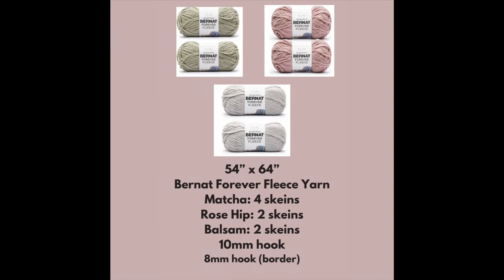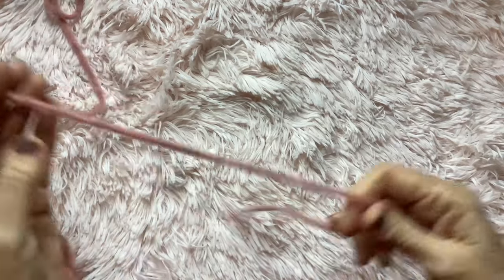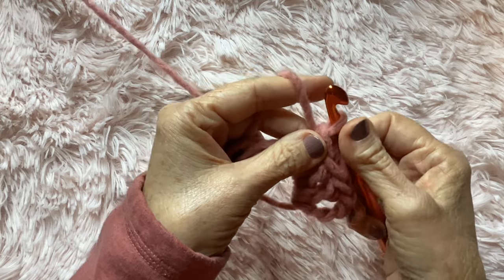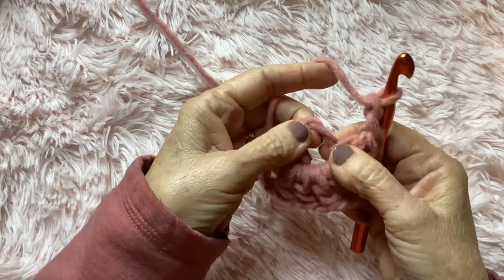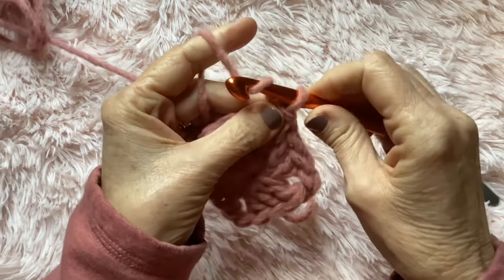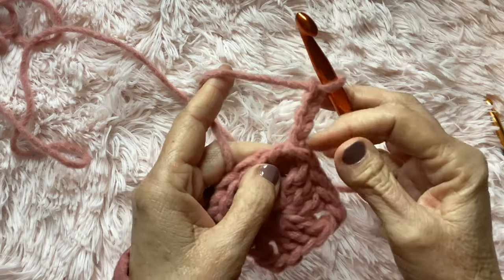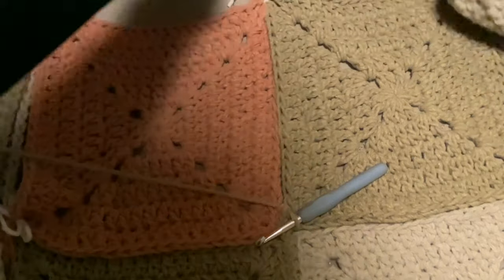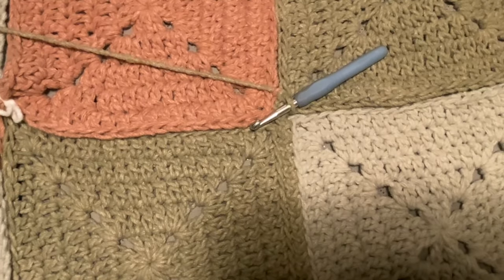How to Crochet this EASY Granny Square Patchwork Quilt Blanket w/Zig-Zag Join: Always Free Patterns!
Make this pretty patchwork blanket using 10” granny squares, a zig zag join and twisted single crochet border.  It’s so soft and cozy!
Made with Bernat Forever Fleece super bulky 6 weight yarn

Matcha: 4 skeins
Rose Hip: 2 skeins
Balsam: 2 skeins

10mm and 8mm crochet hooks